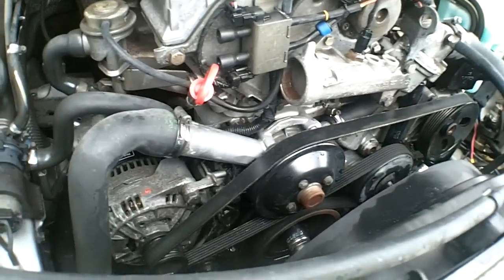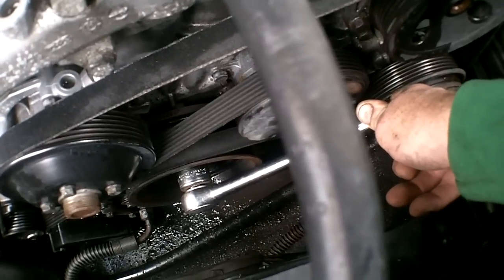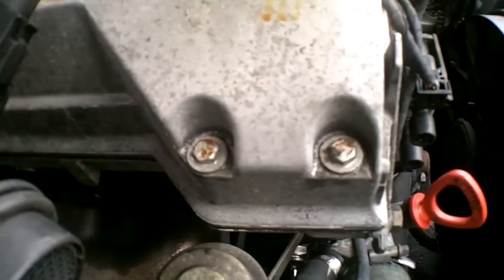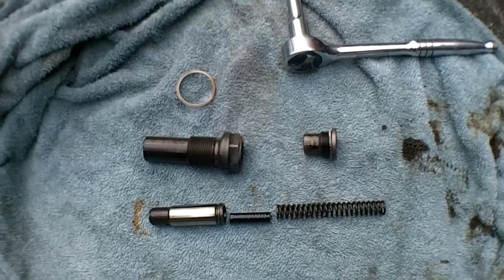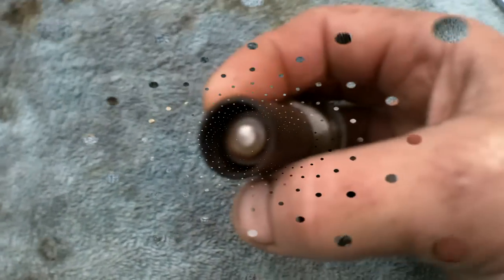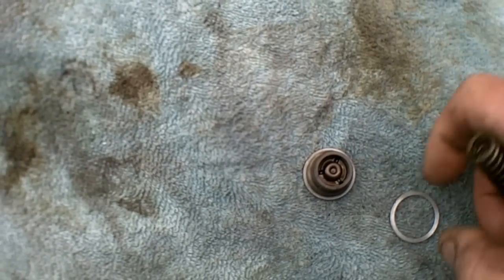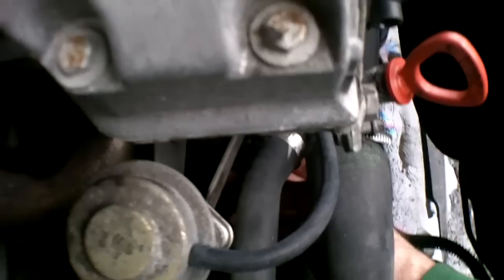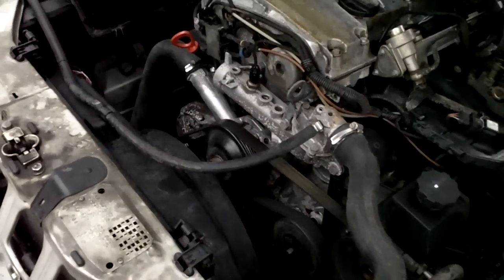Mercedes w202 c-230 timing chain tensioner removal and replacement